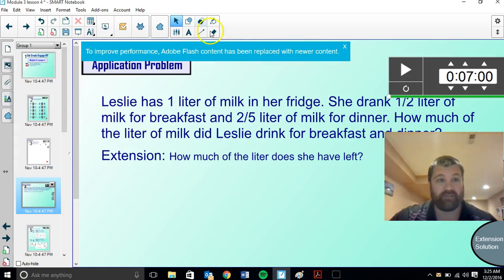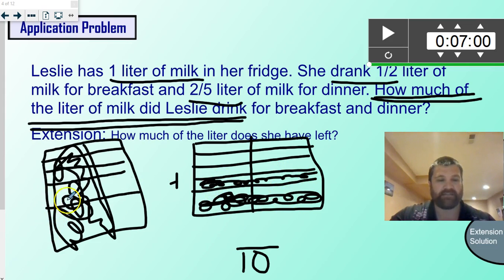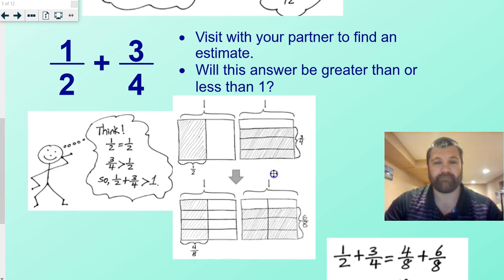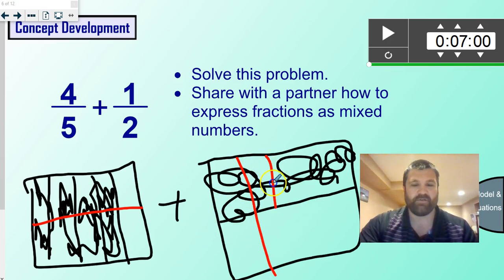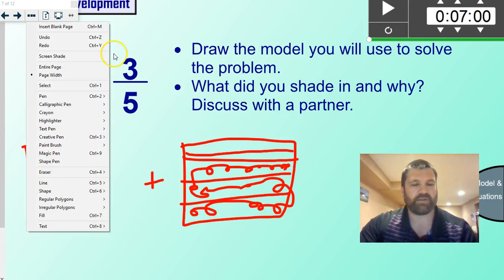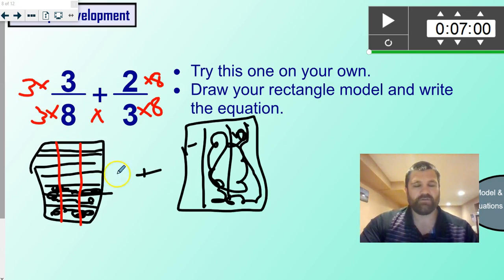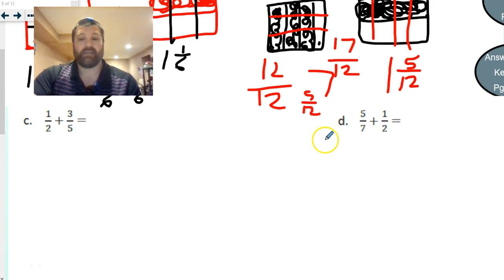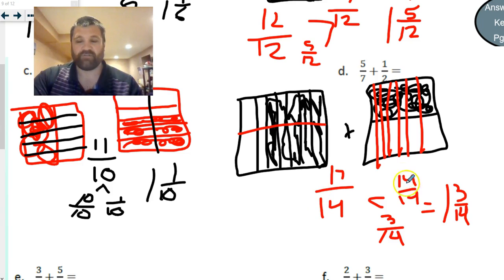Engage NY 5th grade Module 3 Lesson 4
This video is intended for use in Mr. Runyan's Fifth grade class